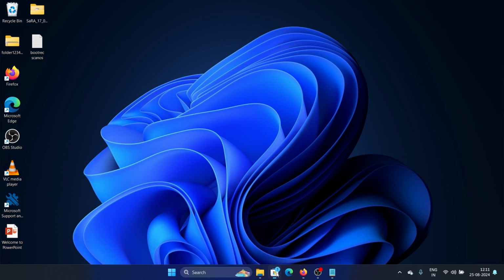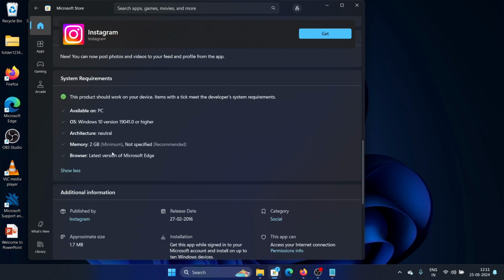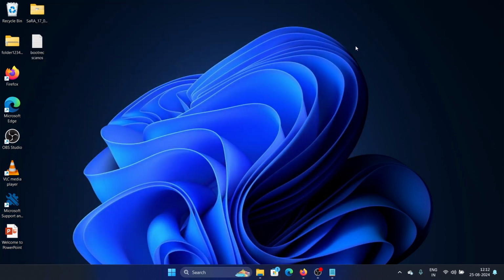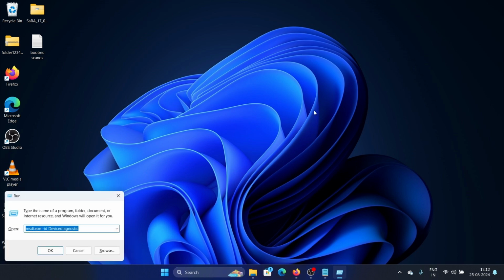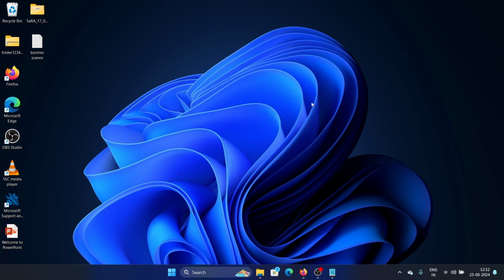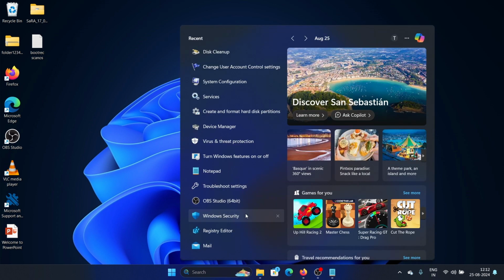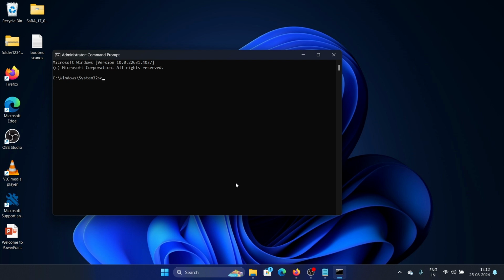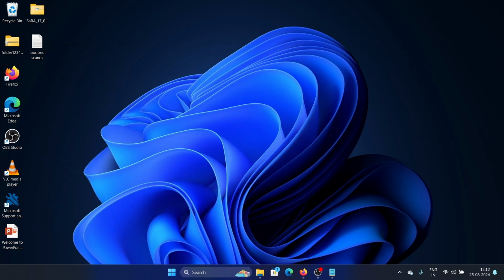How To Fix Application Error A Client Side Exception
Video Title: How To Fix Application Error A Client Side Exception

Dealing with 'Application Error: A Client Side Exception' on your system? This video walks you through the steps to troubleshoot and fix the issue effectively. Get your application running smoothly again in no time.